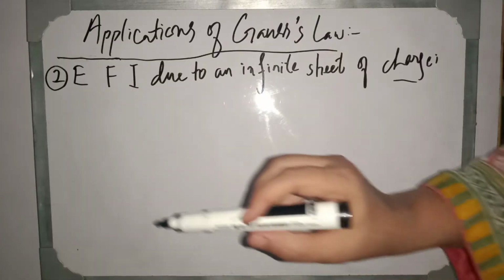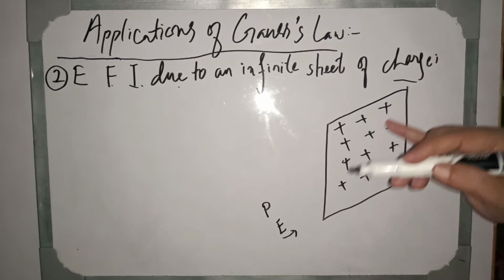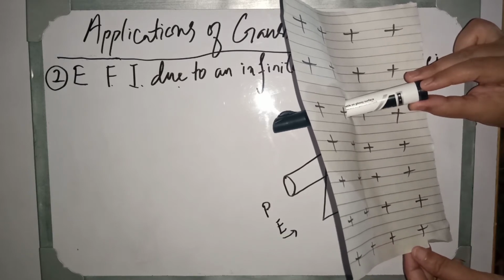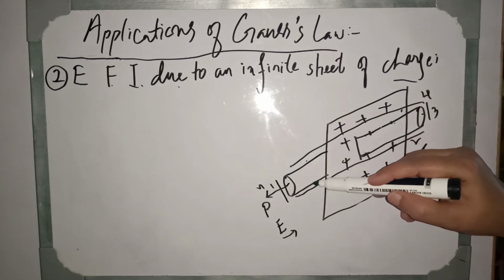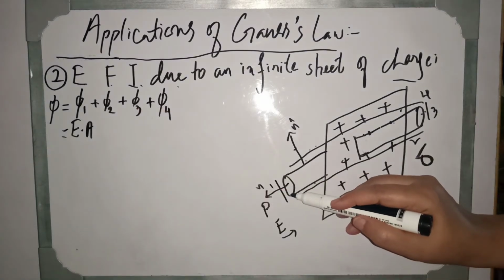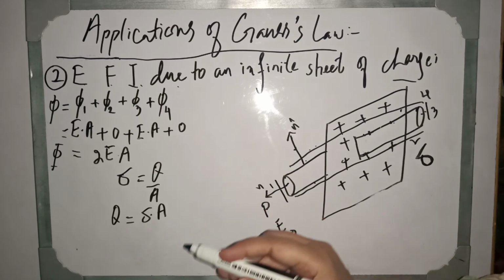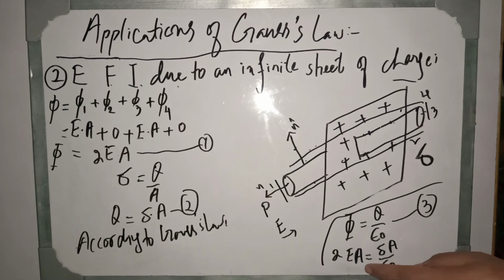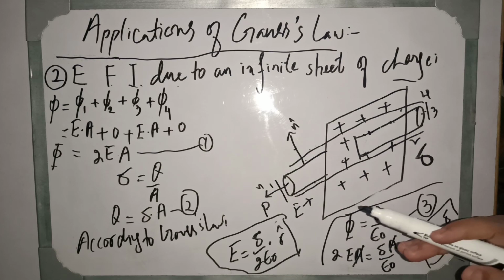Applications of Gauss's Law. (E.F.I due to an infinite sheet of charge)